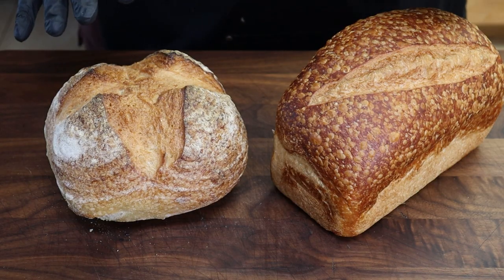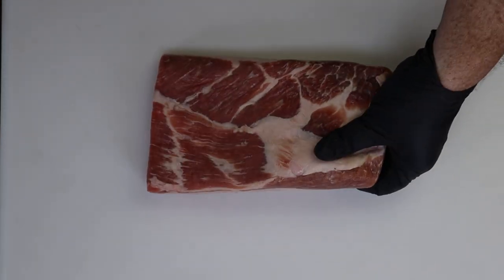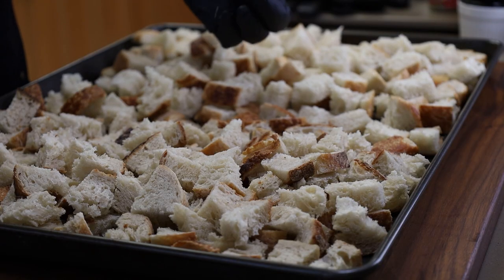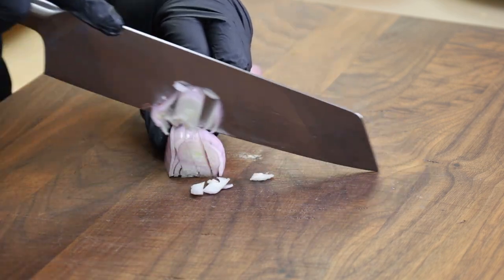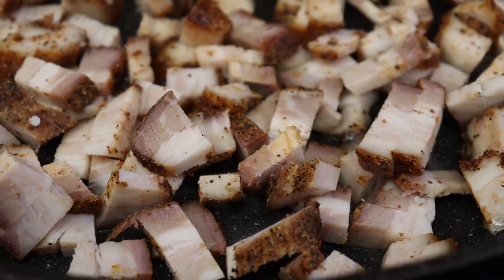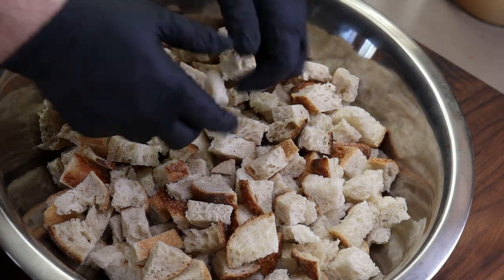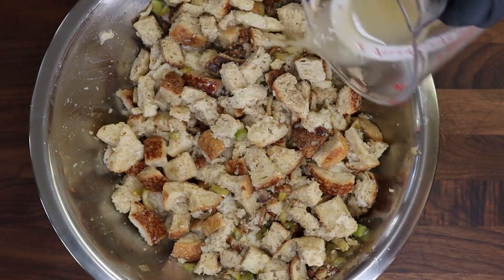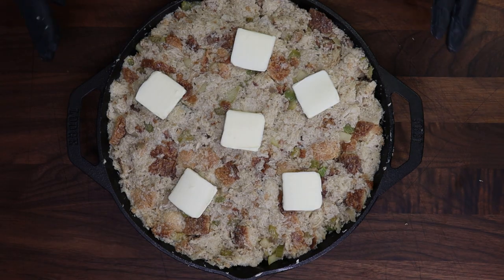Pork Belly Skillet Stuffing - A Step By Step Recipe For An Amazing Thanksgiving Side Dish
This detailed stuffing recipe uses one of the most richly flavored ingredients to take it to the next level--pork belly.

Stuffing Ingredients

2 loaves Bread
¾ Pork Belly
1 lg Shallot
3 Celery Ribs
1 Granny Smith Apple
4 TBSP Butter (plus more to top stuffing)
1 tsp Kosher Salt
½ tsp Coarsely Ground Black Pepper
2 tsp Minced Garlic
1 tsp Poultry Seasoning
Stock As Needed (4+ cups)

Pork Belly Seasoning Ingredients

2 tsp Kosher Salt
1 tsp Coarsely Ground Black Pepper
1 tsp Smoked Paprika
1 tsp Granulated Garlic